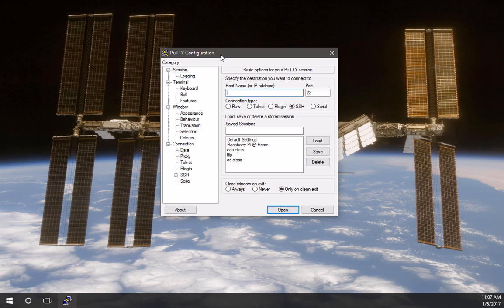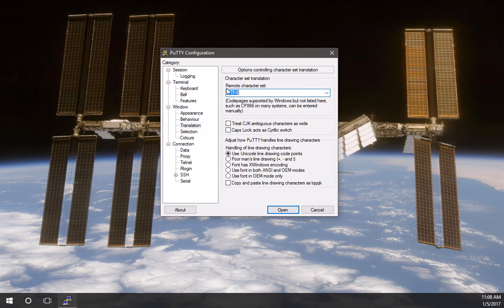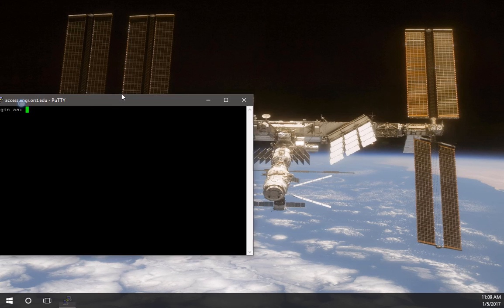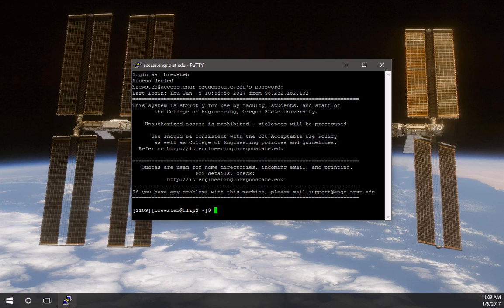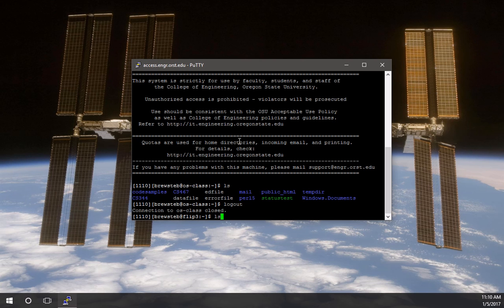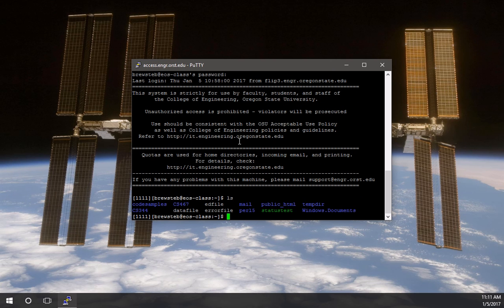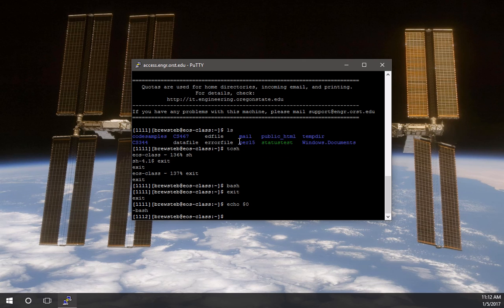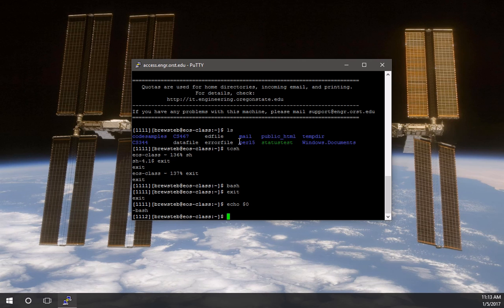Tutorial: Making a Connection to OSU with PuTTY